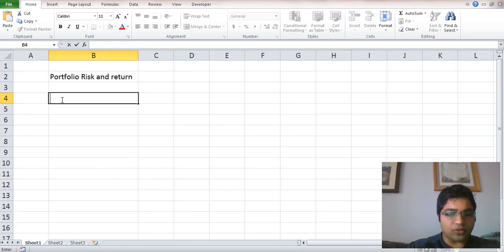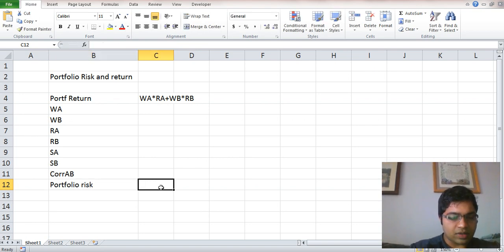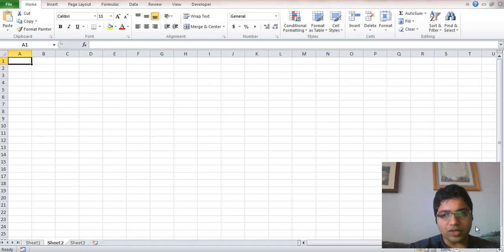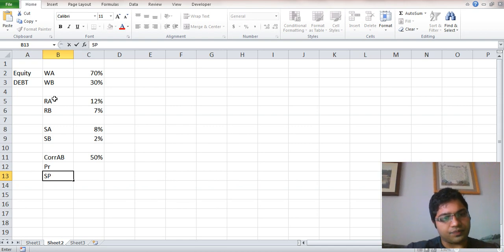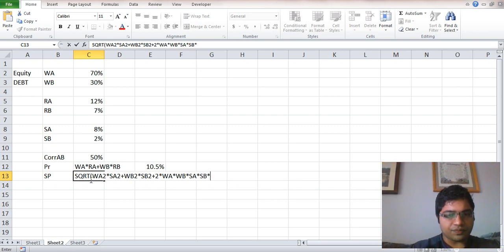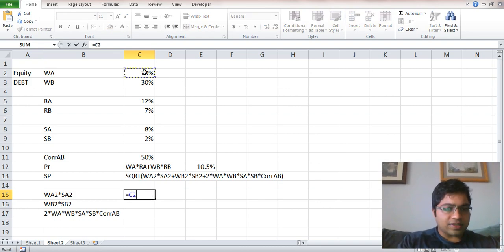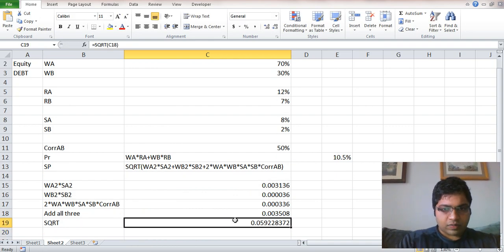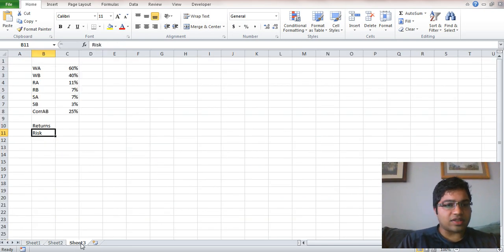Portfolio Risk and Return Calculation